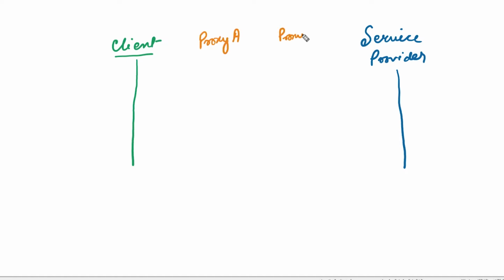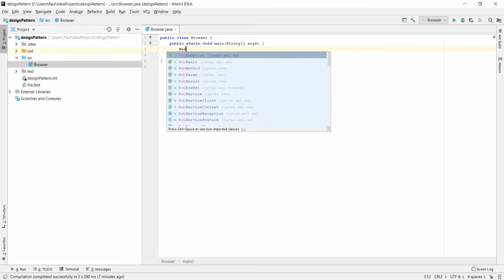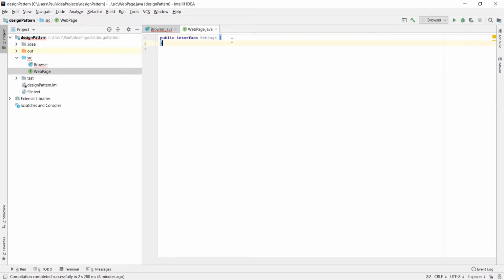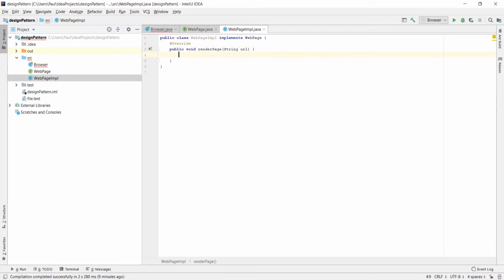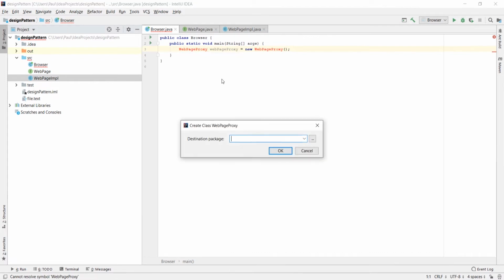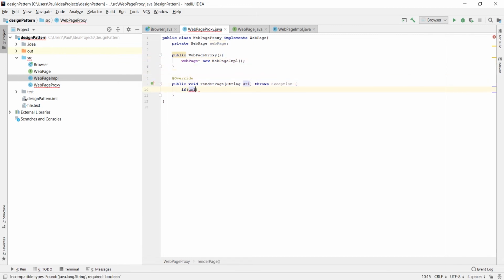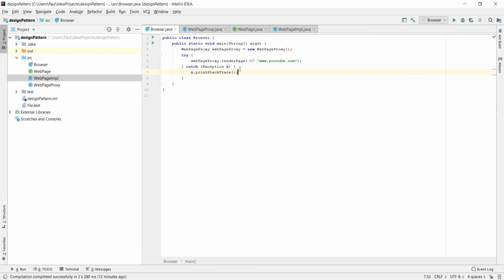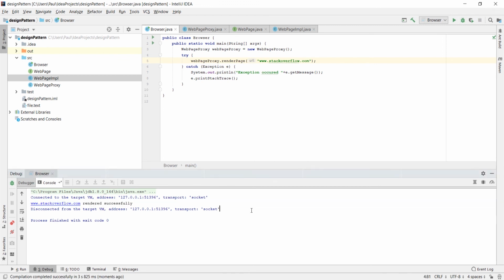Proxy design pattern with java code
What is proxy design pattern and how to implement proxy pattern in java